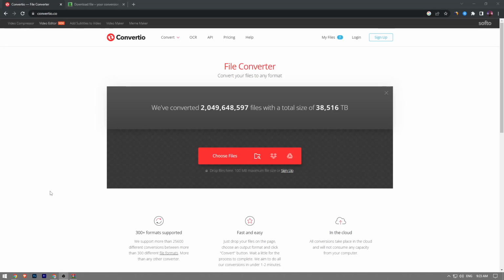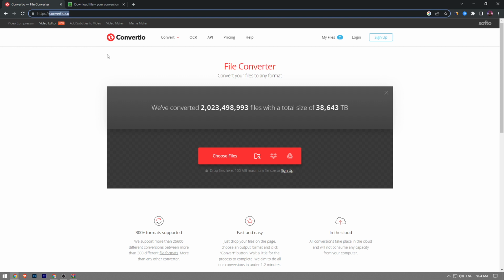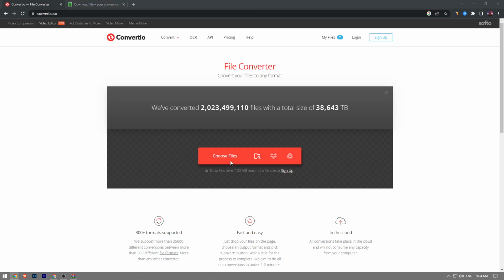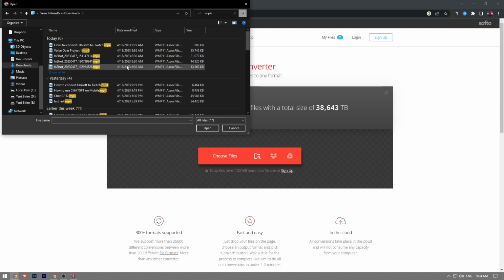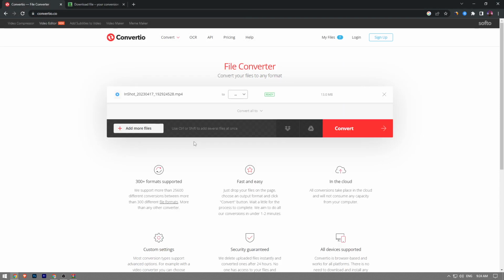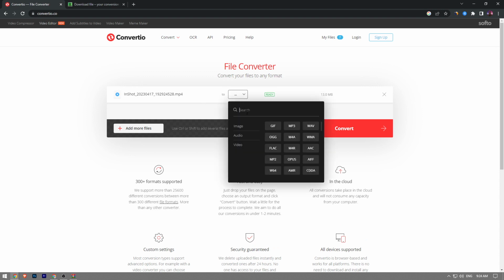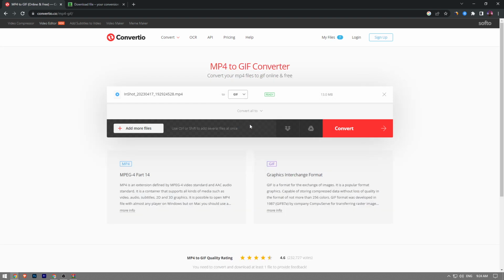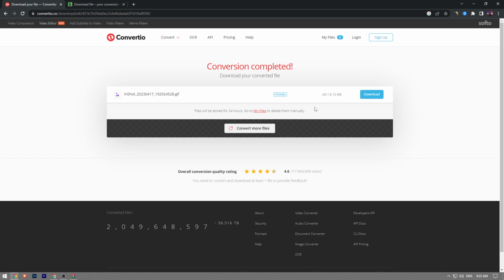How To Convert MP4 to GIF (2023)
How to convert MP4 to GIF is covered in this video.